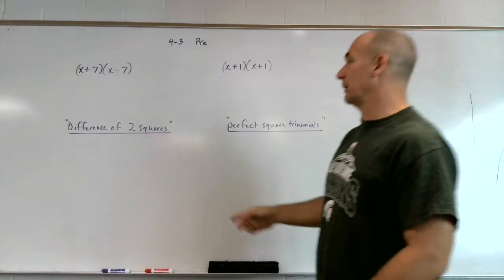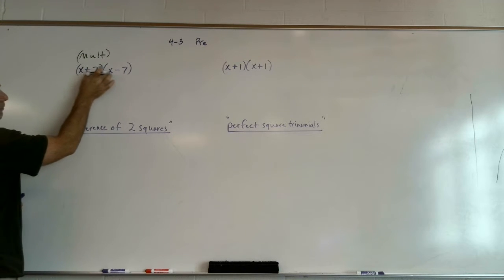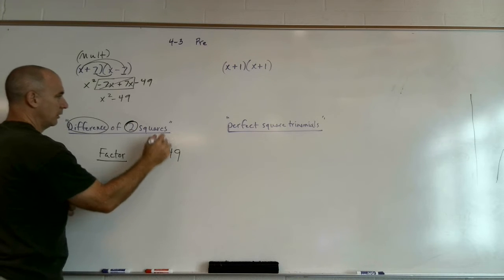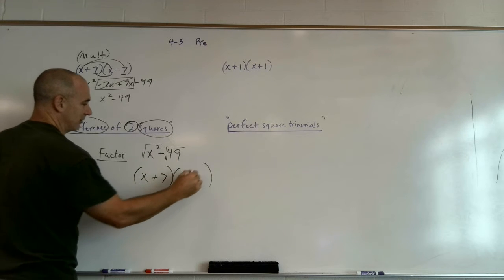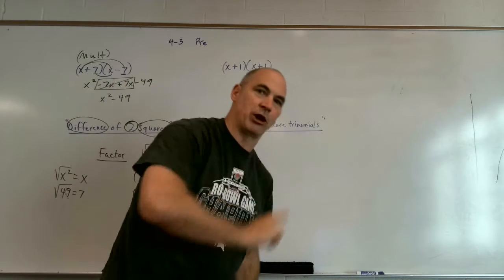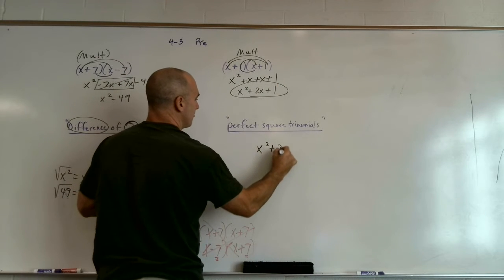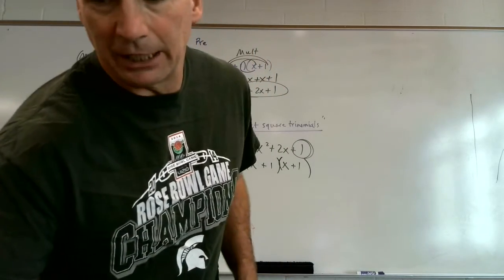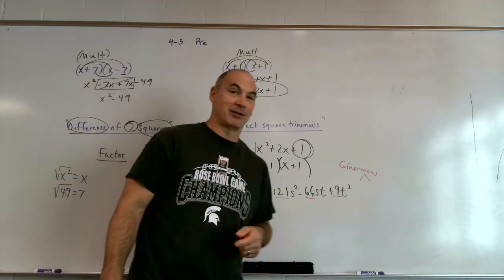4.3 Pre Lesson: Difference of two squares and perfect square trinomial